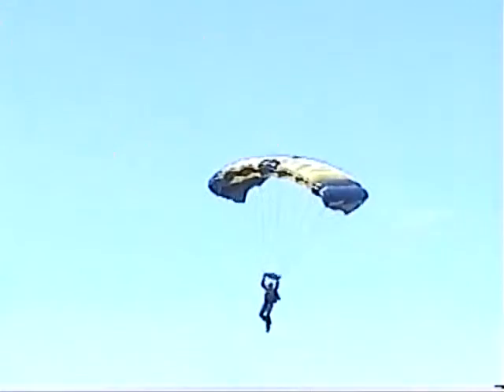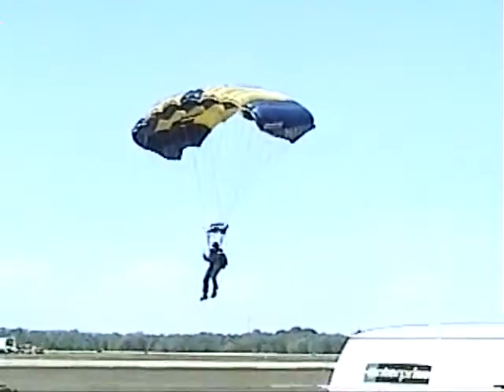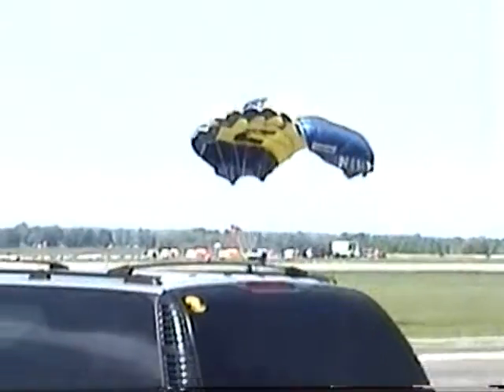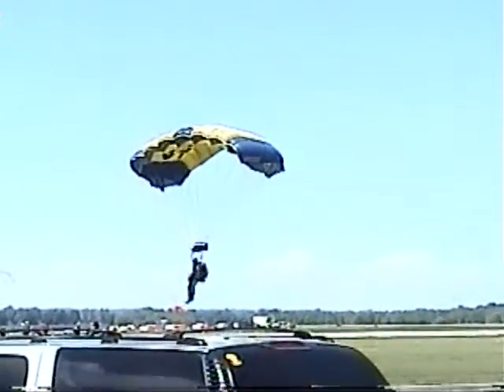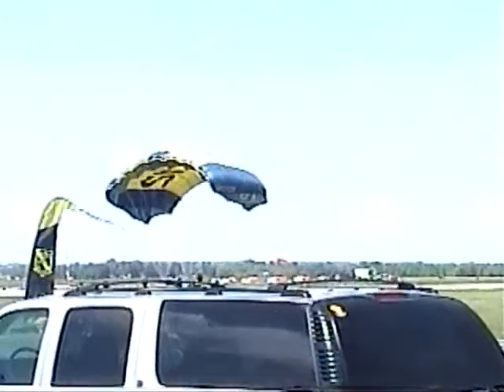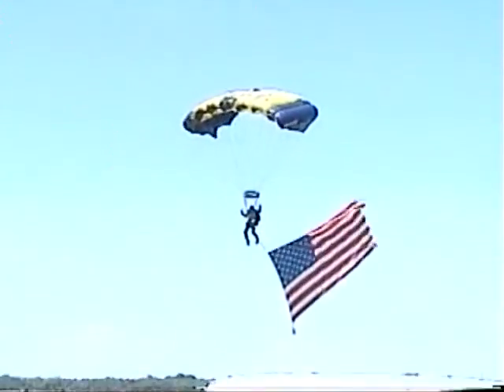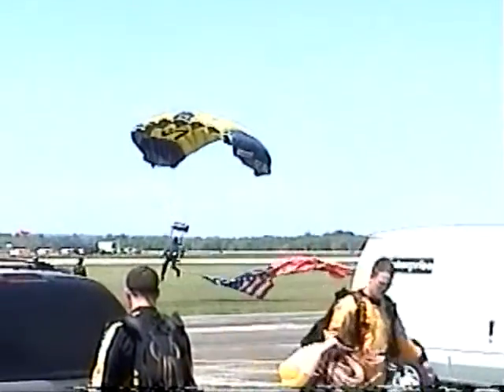Southern Wisconsin AirFest 2009- US Navy Leap Frogs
The US Navy Leap Frogs Perform at the 2009 Southern Wisconsin Airfest.